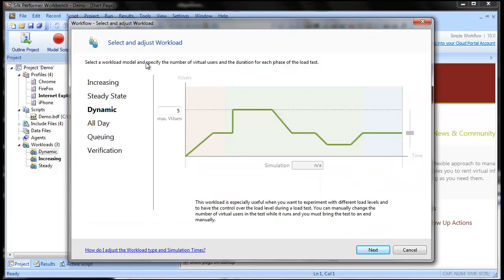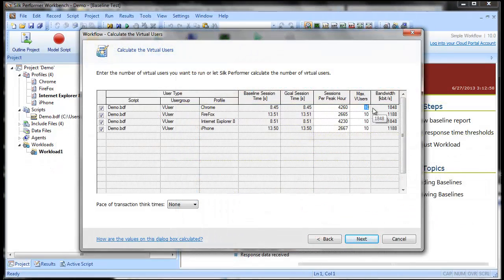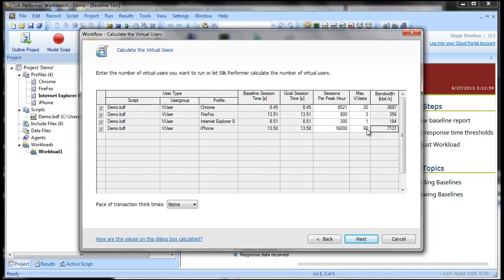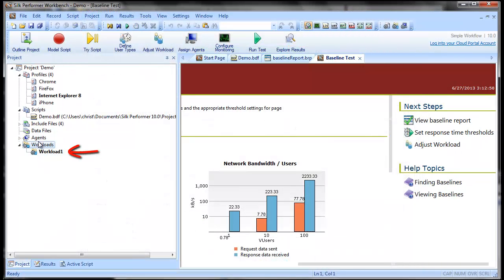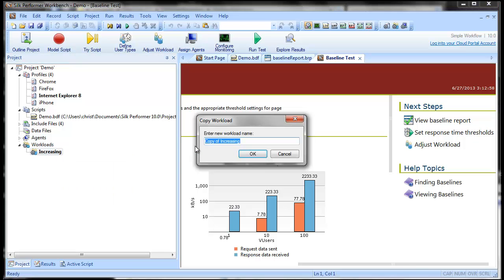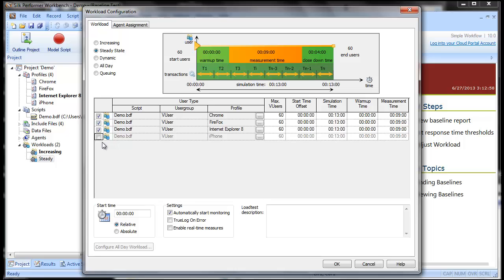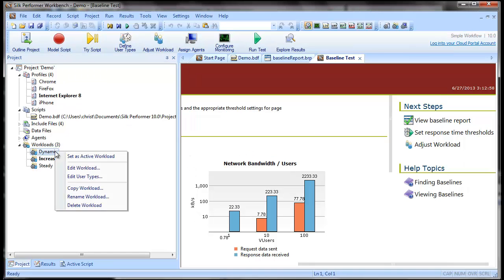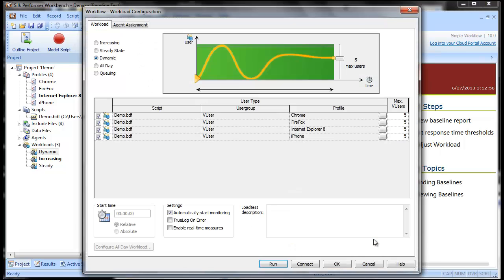Silk Performer 10.0 Tutorial - Defining Workload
The video demonstrates how to configure workload (using the increasing workload model) and assign user types to the workload.